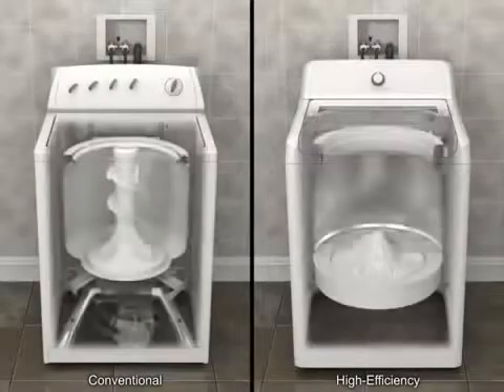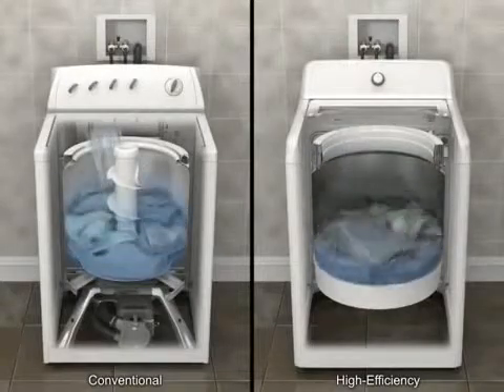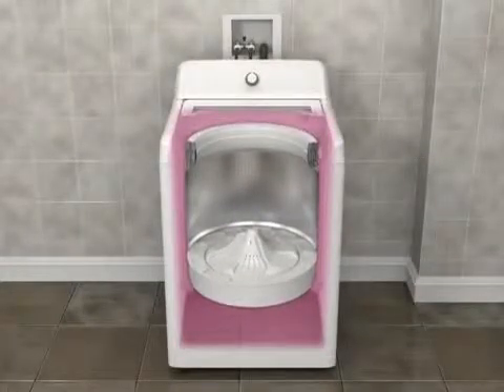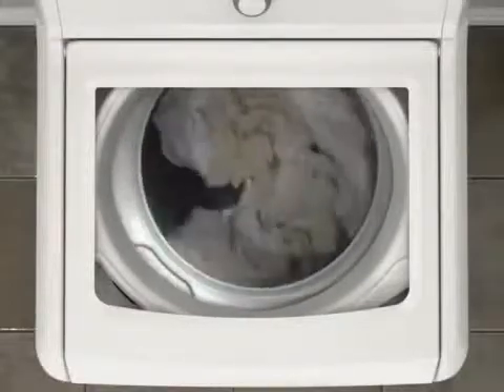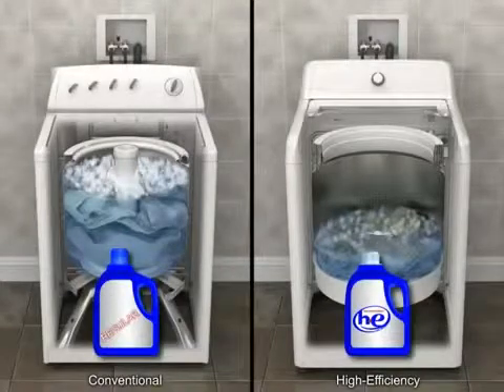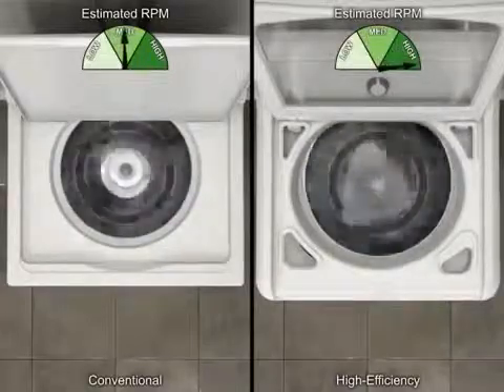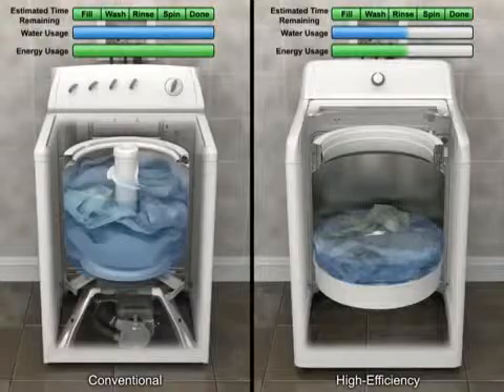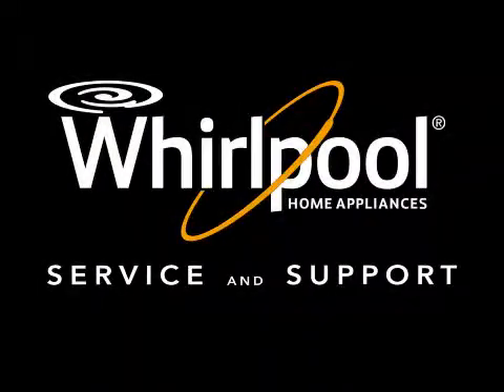Why high efficiency Top Load Washers Use Less Water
How a high efficiency washing machine works. They use less water and require an HE Soap. They look and sound different and use less energy.